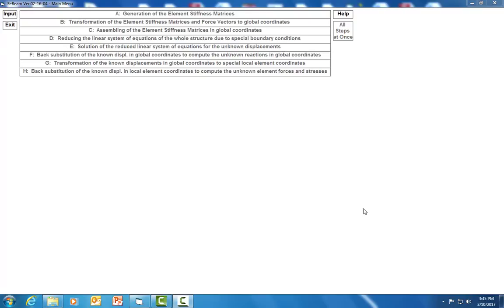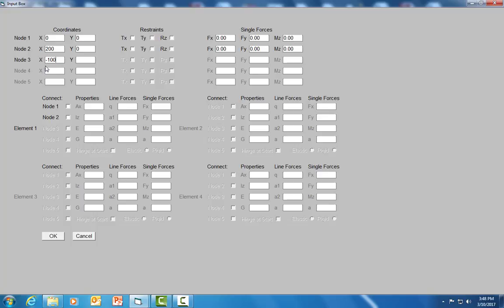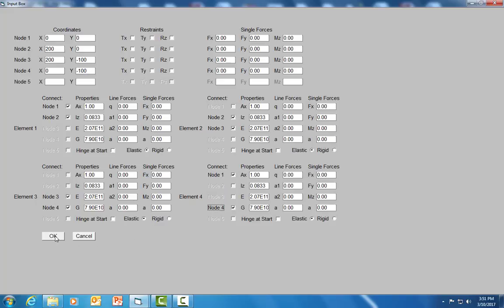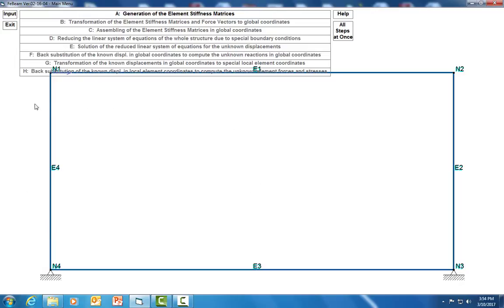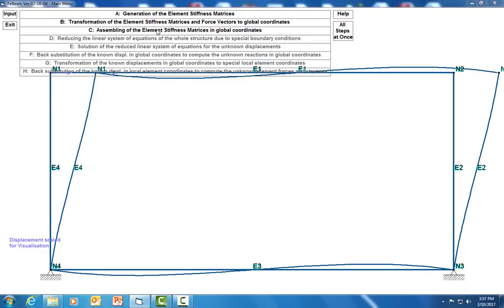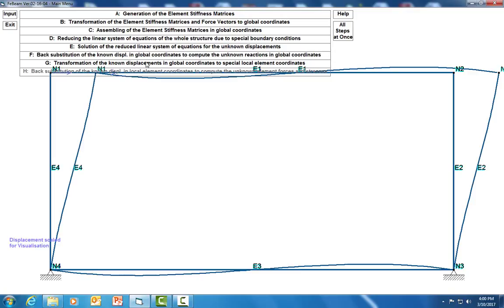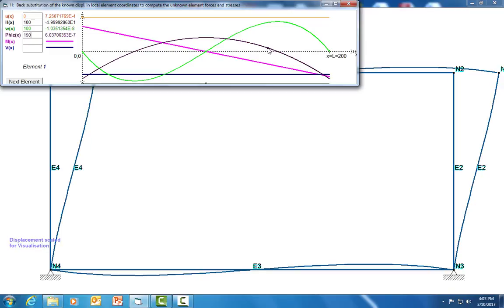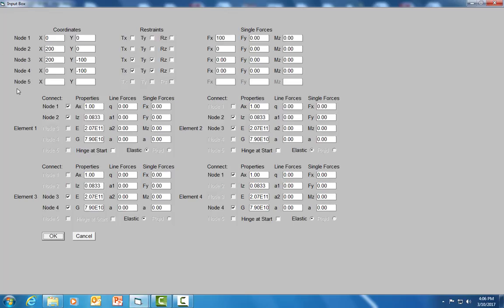Finite Element Methods Volume I & II (COLOR) PART II